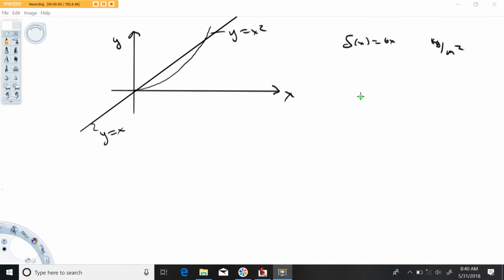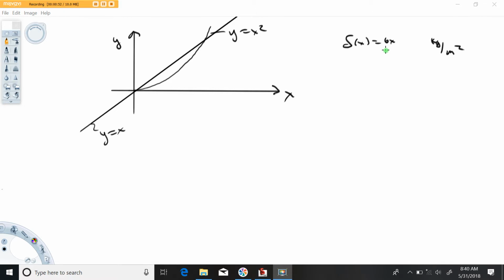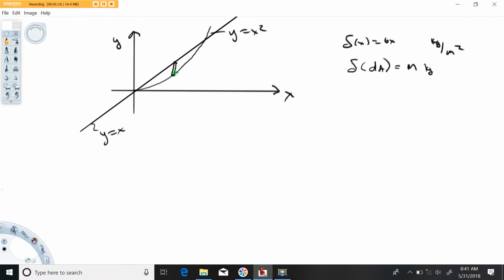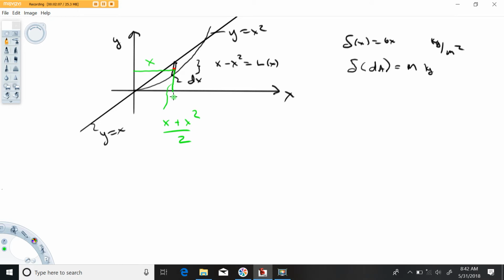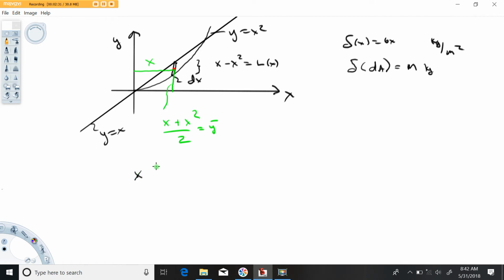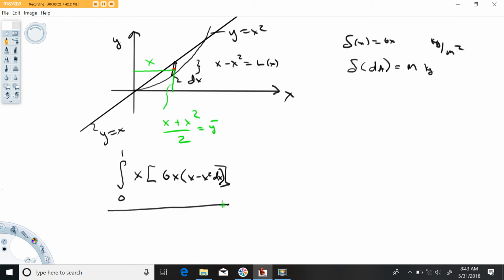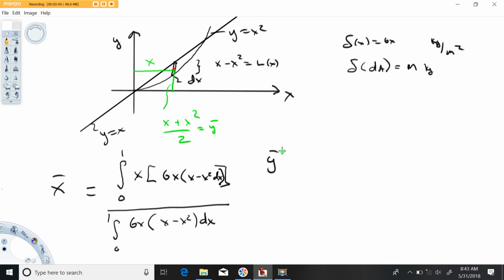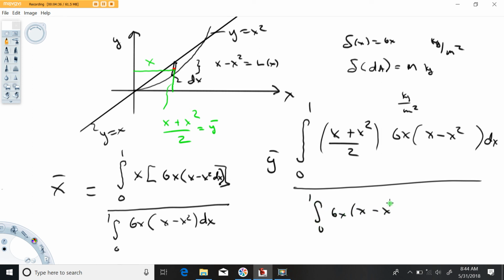example 2 finding centroids